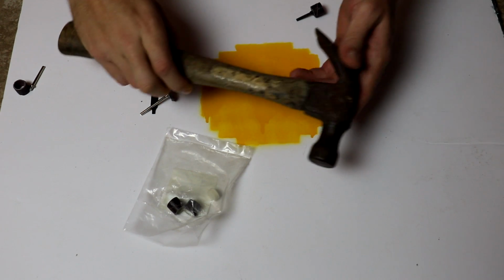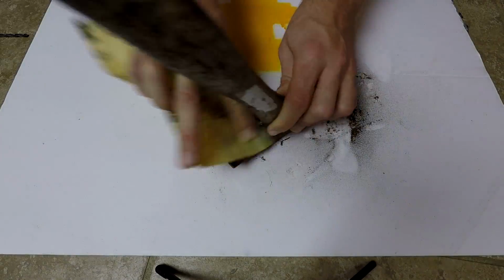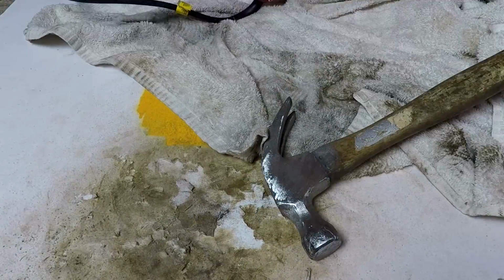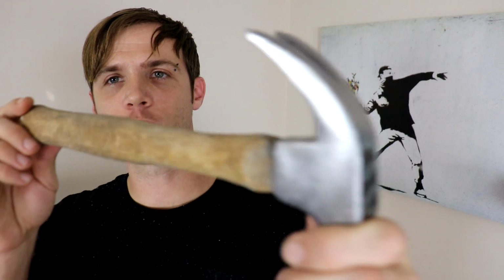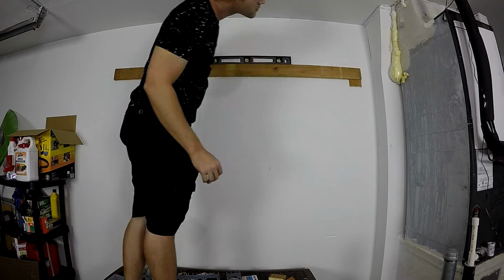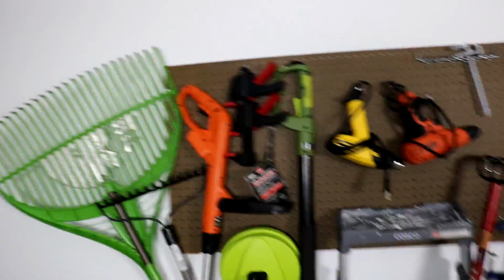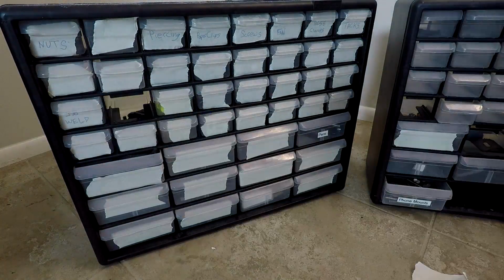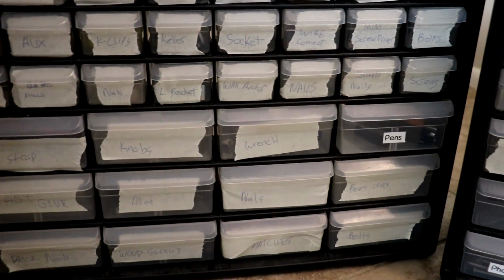Old Rusty Hammer Restoration and Organization Hacks That Really Work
I'll be trying to restore an old rusty hammer back to perfect condition and showing some organization life hacks that really work!